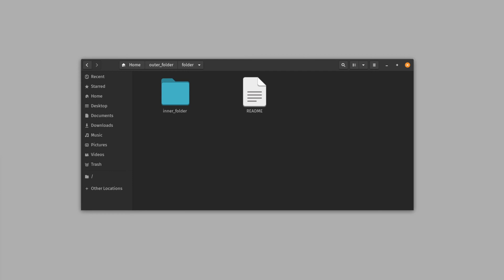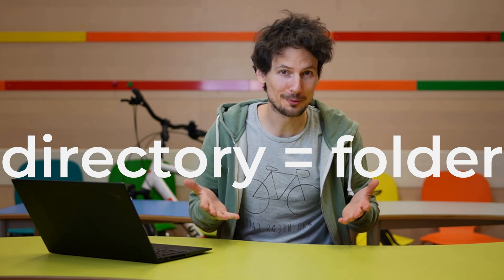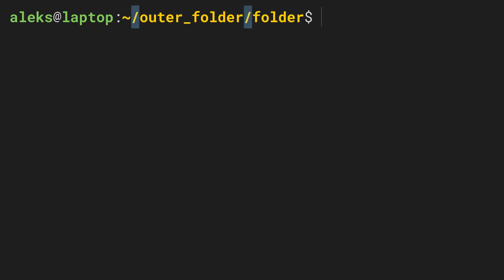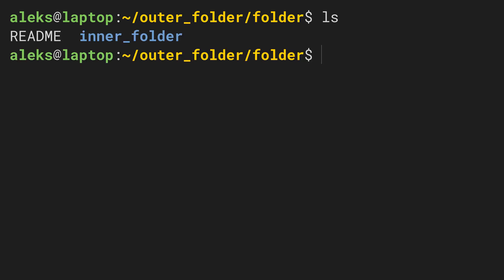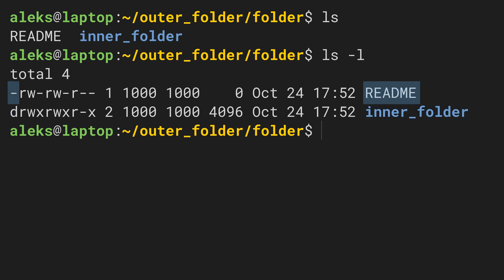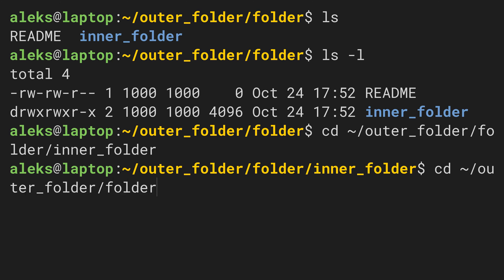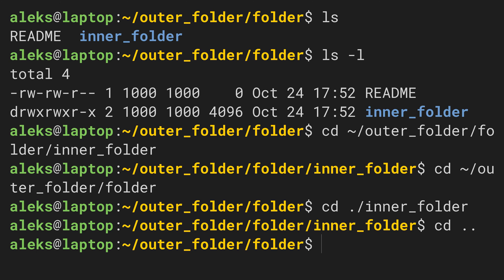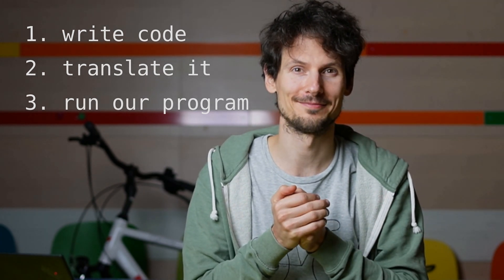Command Line Crash Course – C Intro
Free resource for more learnings: "The Linux Command Line" by William Shotts